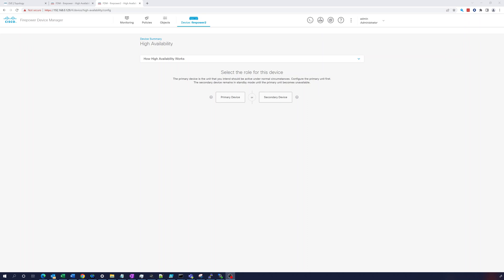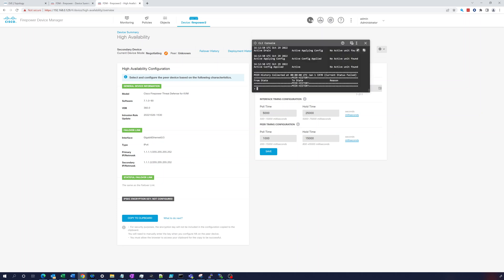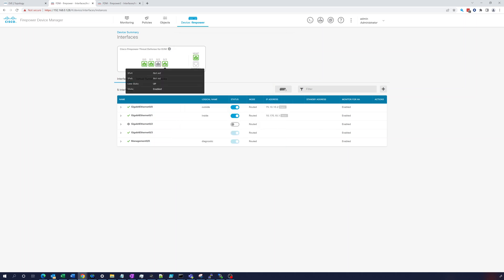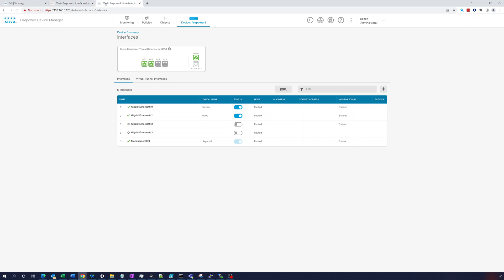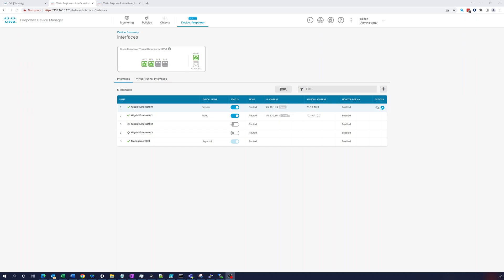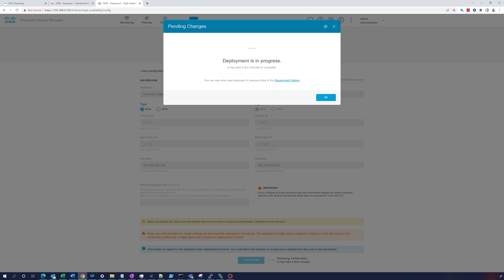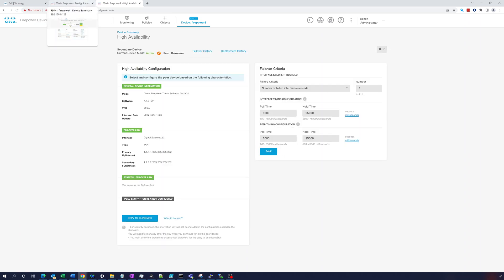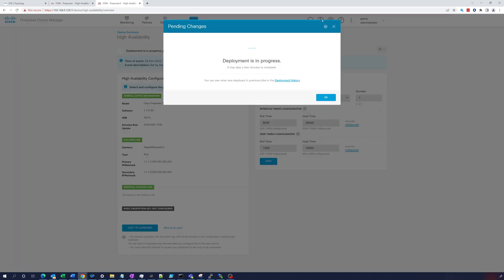Firepower Threat Defense FDM setting up High Availability - Troubleshooting issues 1 - Part 2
In this video series, I set up high availability between 2 Firepower Threat Defense appliances using EVE-NG.  I run into quite a few issues that are mostly caused by an issue with EVE.  It all gets sorted out in the end and provides a good look at troubleshooting.